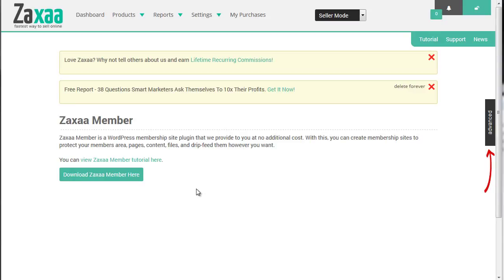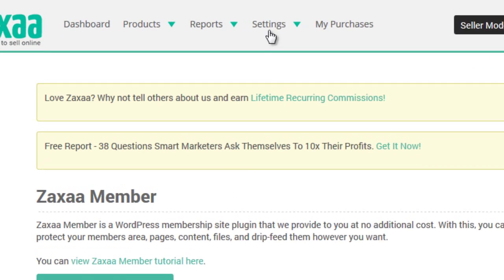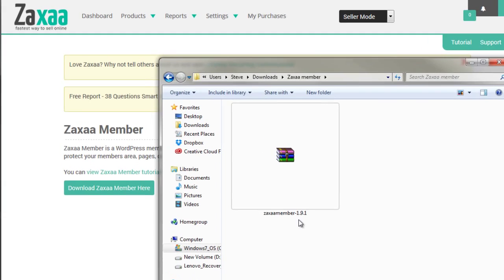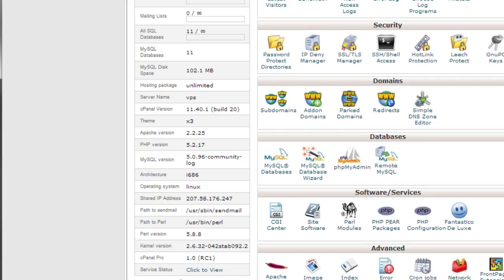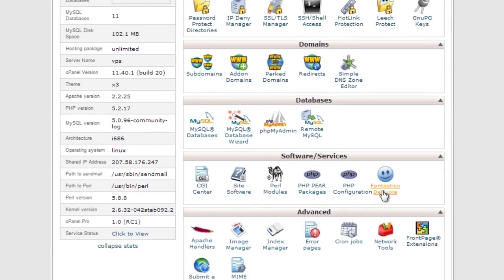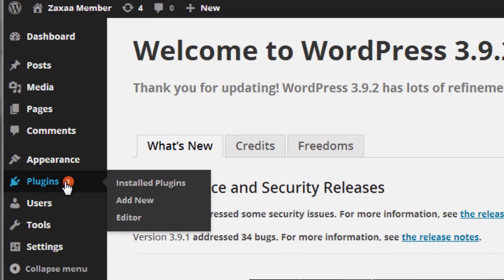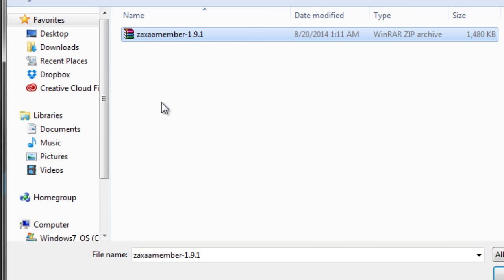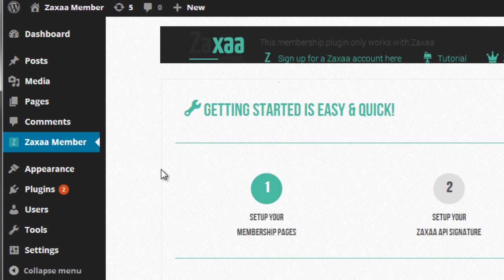Zaxaa Member - How to install Zaxaa Member WordPress membership plugin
Zaxaa